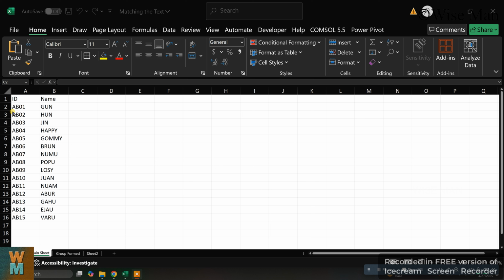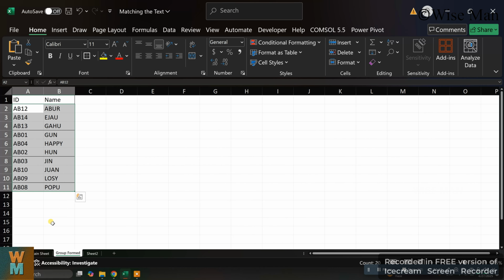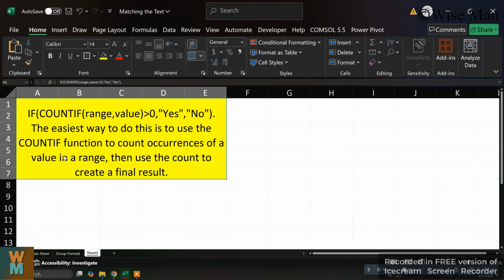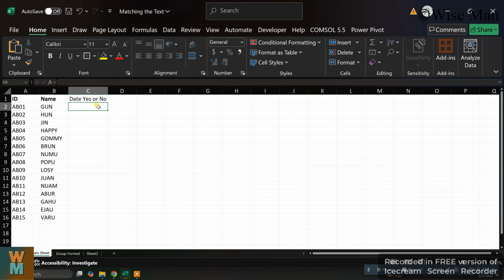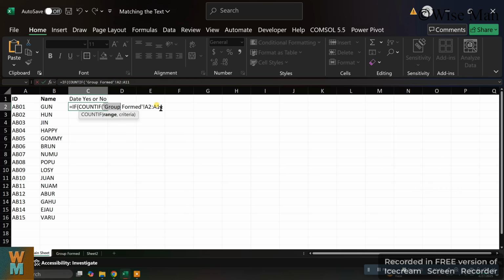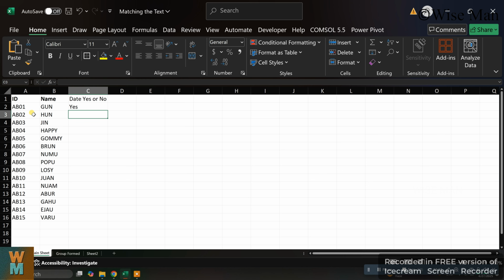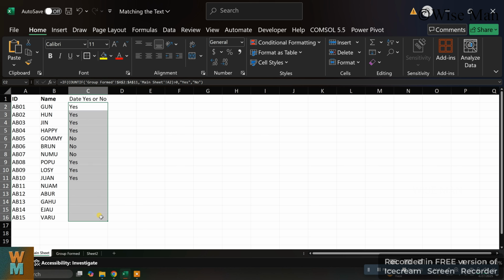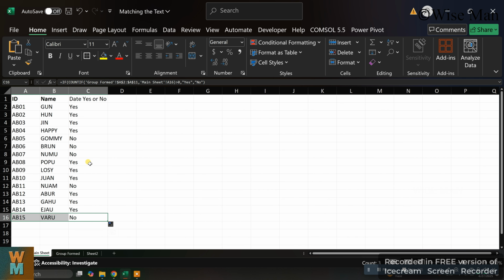Check for Data Available in MS Excel Comparing Two or More Sheets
In this video, I’ll show you how to check and compare data across two or more Excel sheets using different techniques. Whether you're verifying entries, spotting duplicates, or looking for mismatched values, this guide will help you do it quickly and efficiently.

📊 Ideal for students, data analysts, accountants, or anyone working with large datasets in Microsoft Excel.